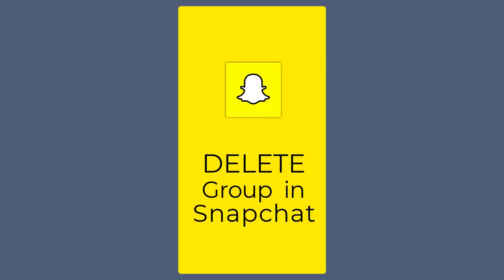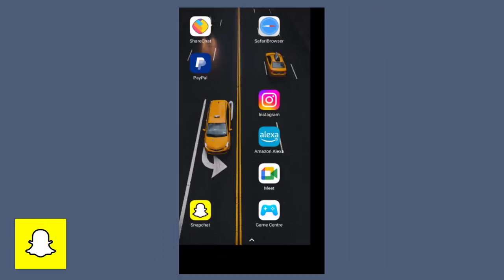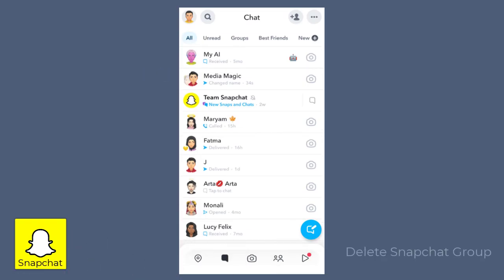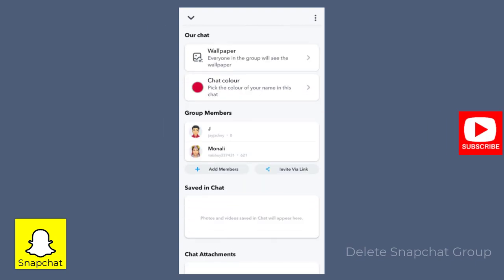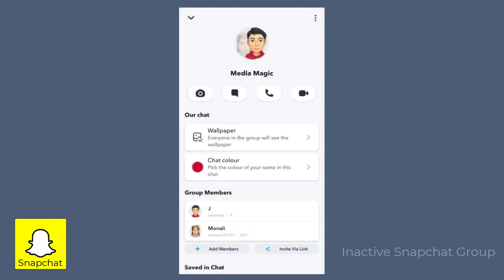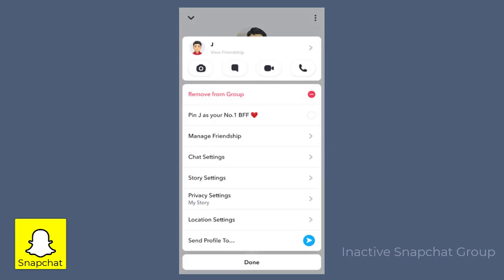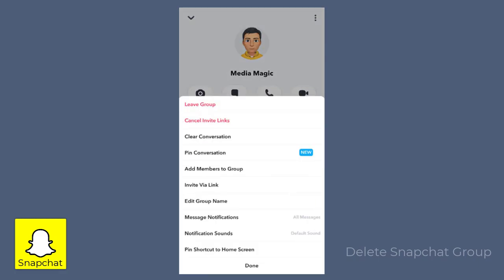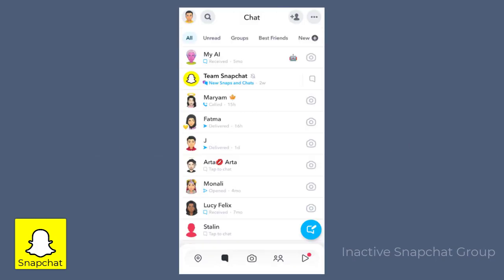How To Delete A Group In Snapchat Make Snapchat Group Inactive updated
Make a snapchat group inactive or delete the group in snapchat